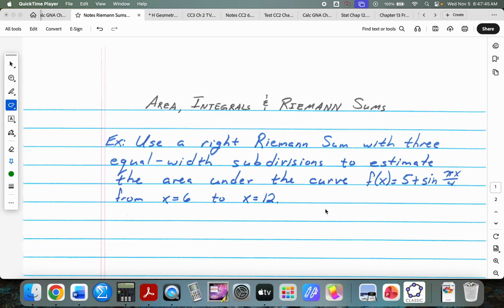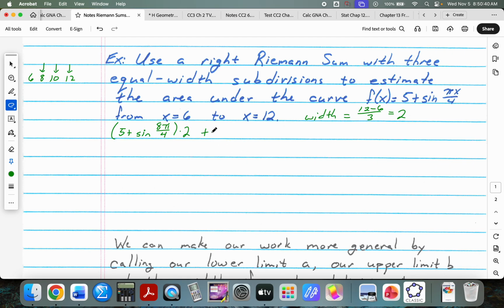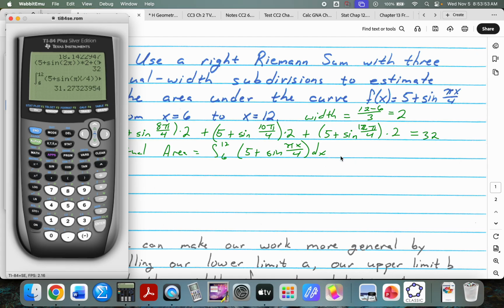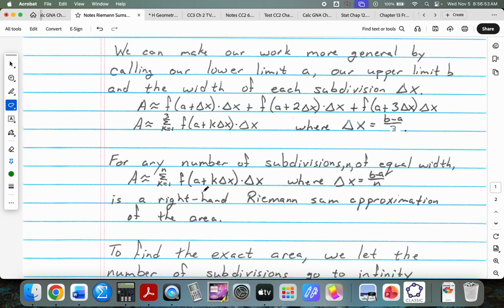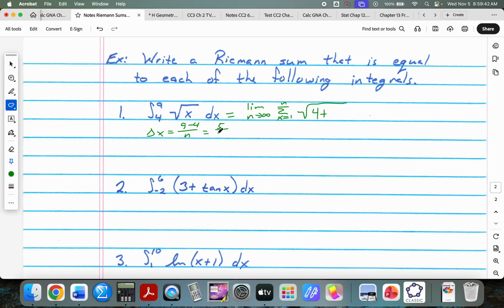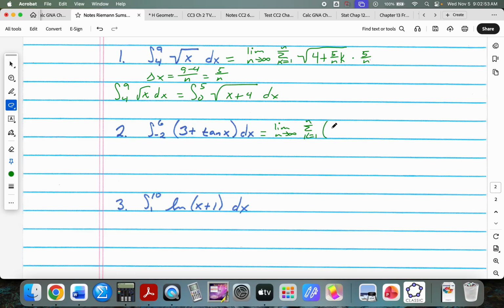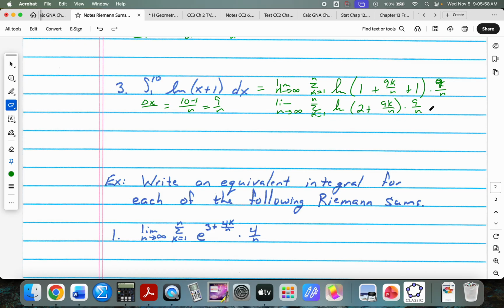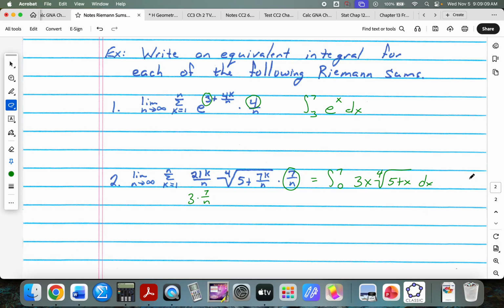Calc BC Nov 5